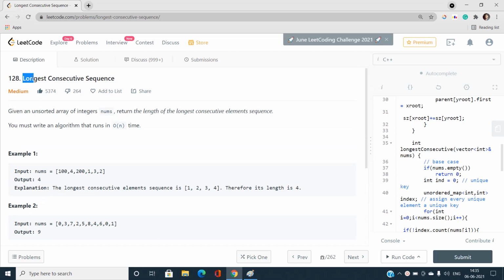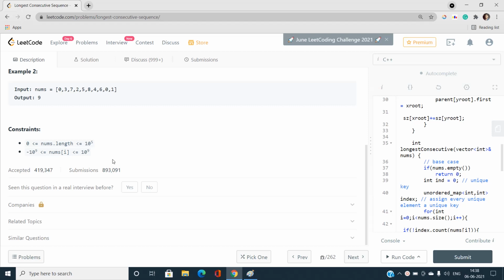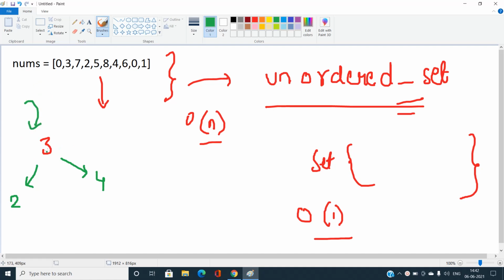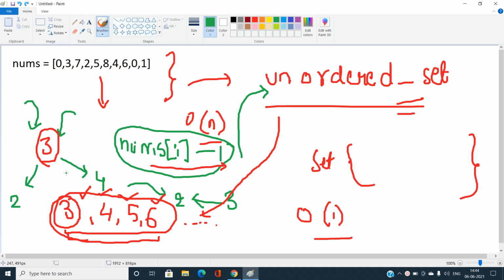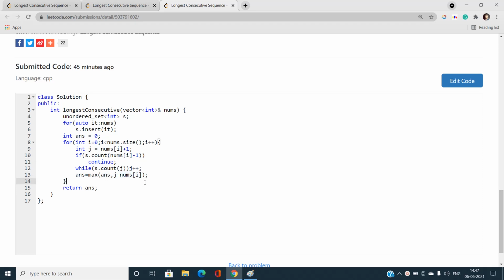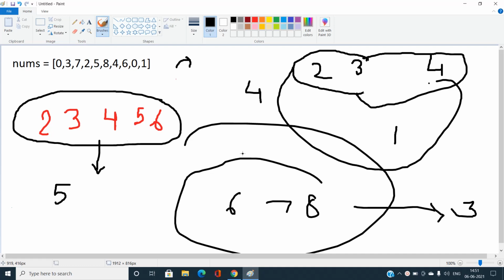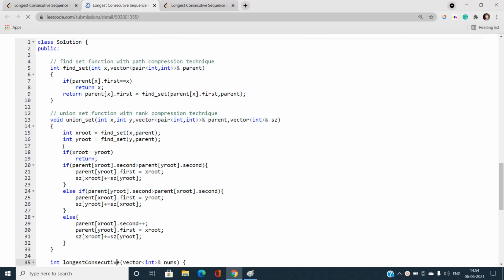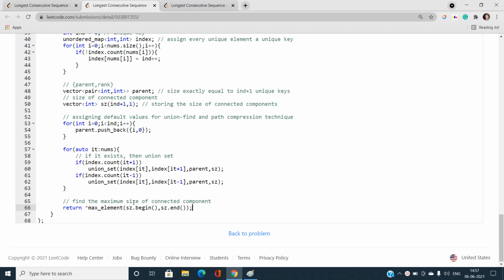Longest Consecutive Sequence | Disjoint Set Union | Unordered Set | 128 LeetCode | Day 06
Here is the detailed solution of the LEETCODE DAY 06 LONGEST CONSECUTIVE SEQUENCE Problem of the June Leetcoding Challenge and if you have any doubts, do comment below to let us know and help you.

In this video, I have discussed the multiple solutions for the problem. First Solution uses an unordered set to solve the problem in the best possible way while the second solution focuses on disjoint set union along with rank and path compression-based approach.

Timestamps:-
Introduction:- 00:00
Problem Statement:- 01:03
Unordered Set based Approach:- 03:25
Diving into Deep:- 12:20
Code:- 17:00